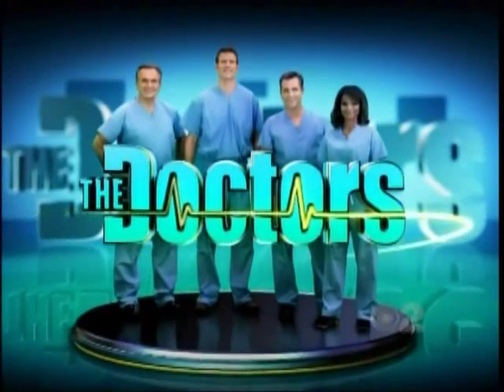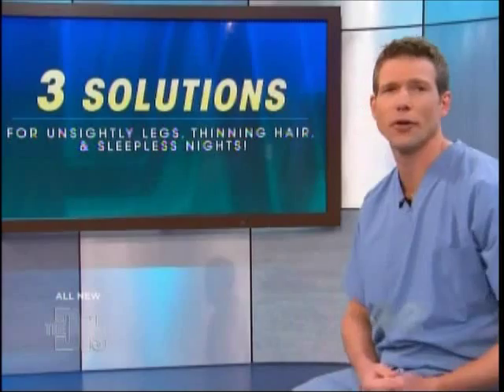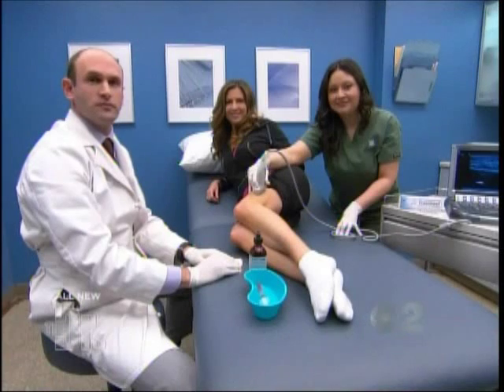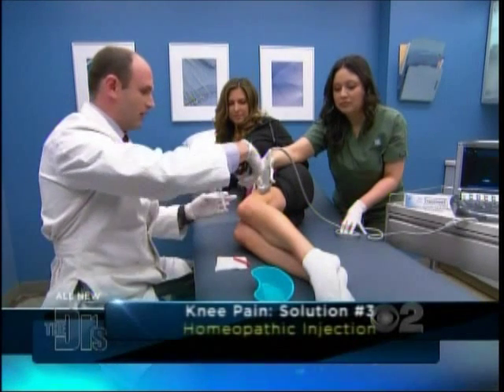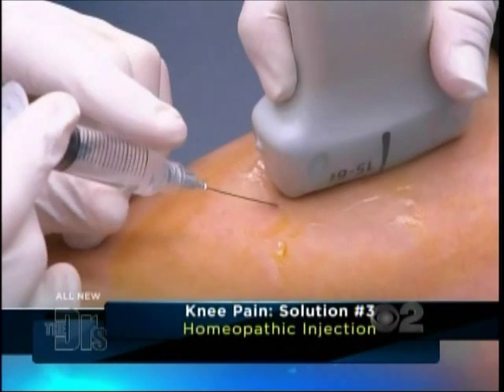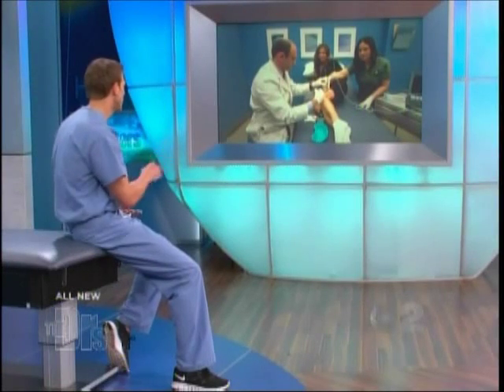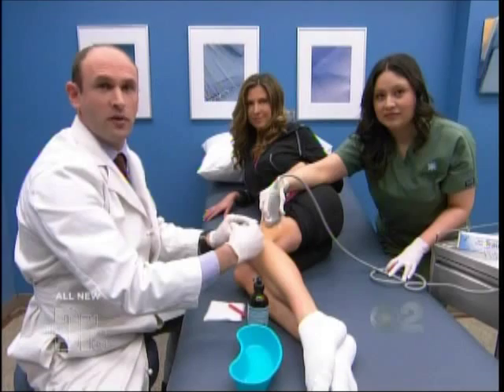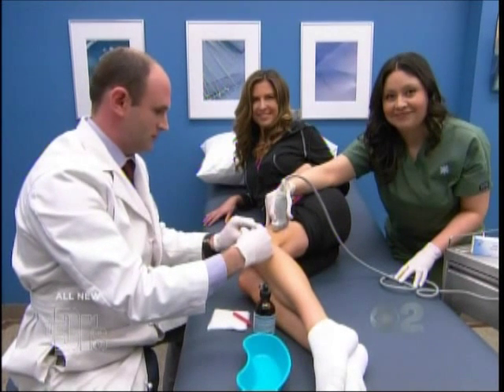Steve Sampson demonstrates Traumeel injections on The Doctors Show - 03-13-12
Dr Steven Sampson of The Orthohealing Center and Los Angeles Lakers Athletic Trainer Gary Vitti Discuss knee pain on The Doctors TV Show today on CBS.